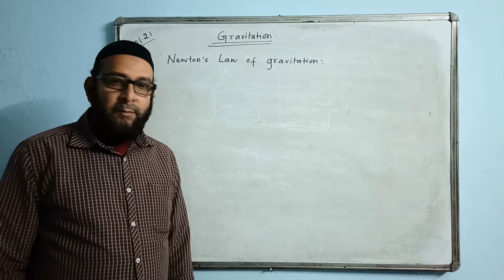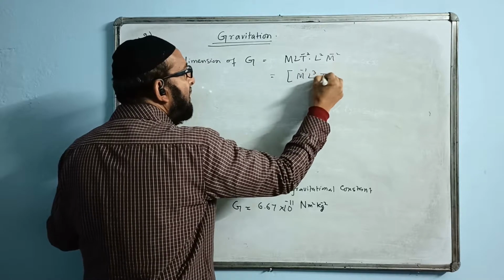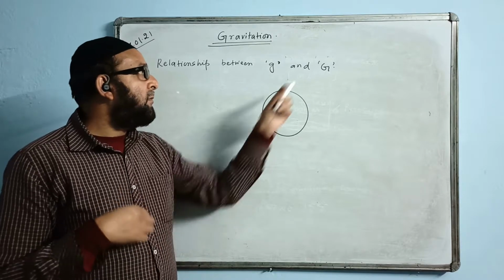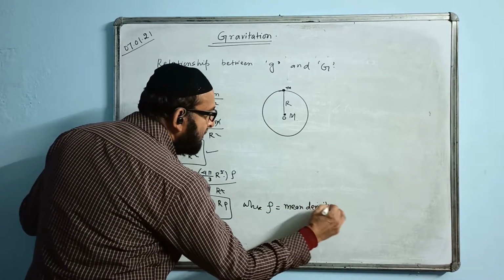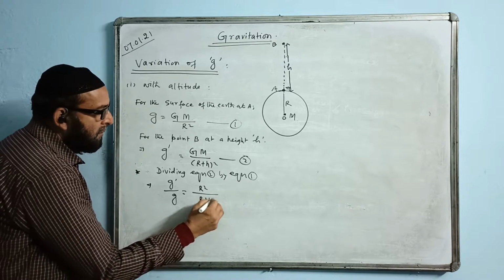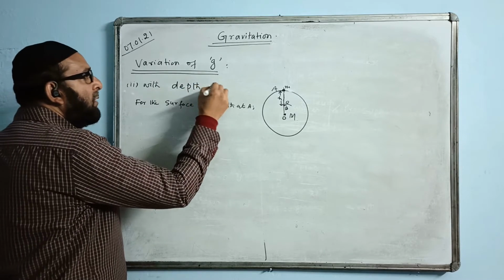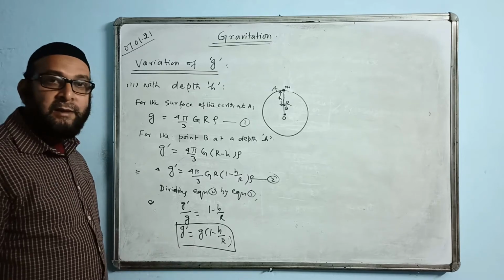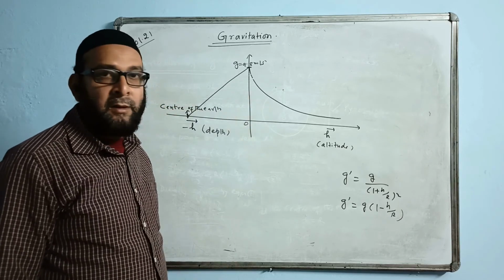ISC XI PHYSICS(GRAVITATION)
VIDEO NO 1 ON GRAVITATION.